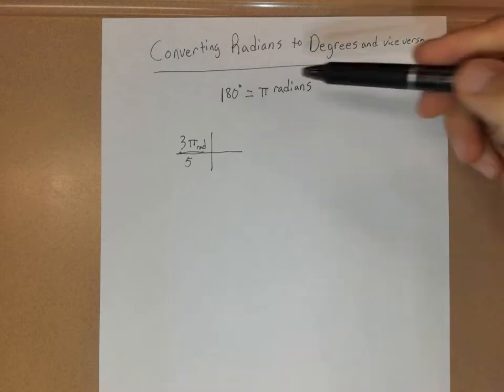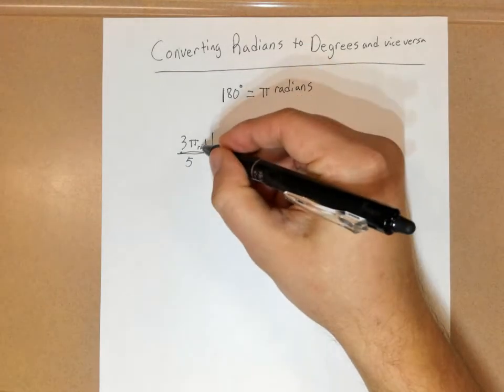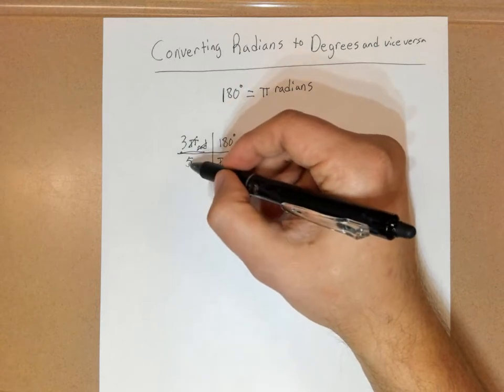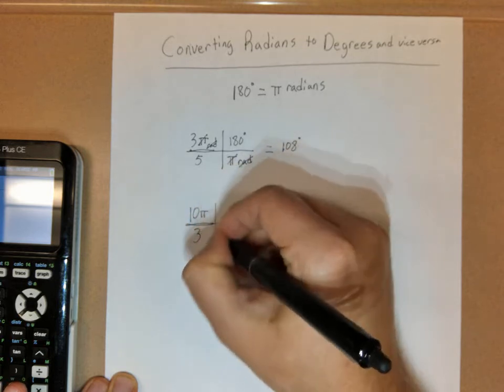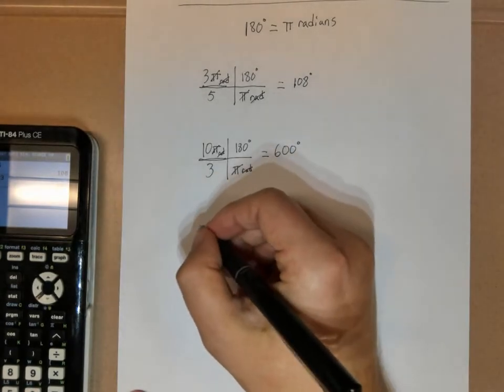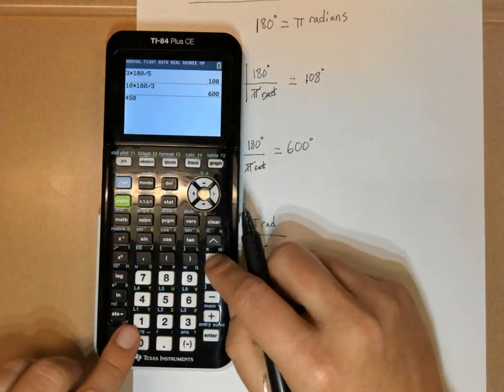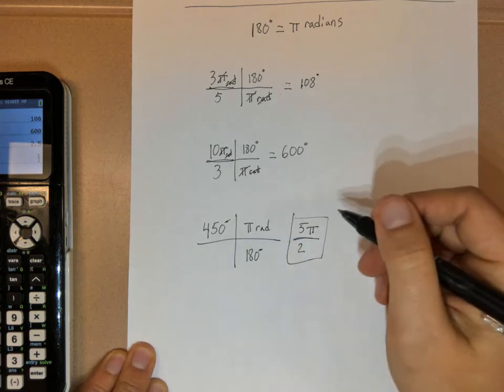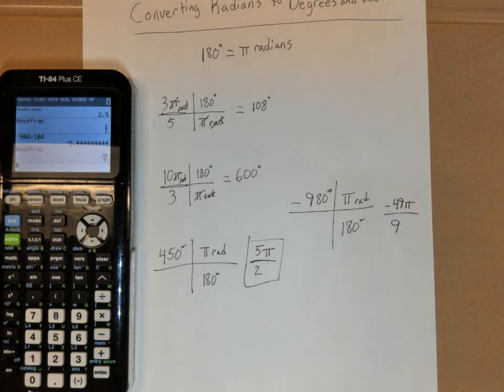Coverting Radians to Degrees and Degrees to Radians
This video is to help students understand how to convert from radians to degrees and vice versa.